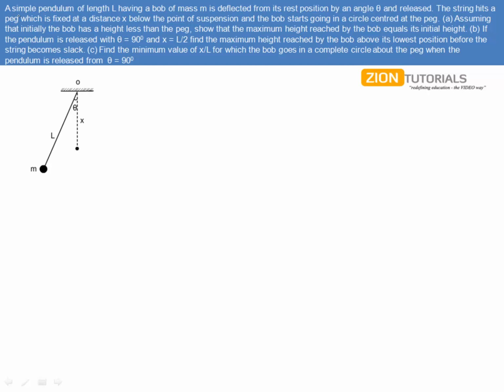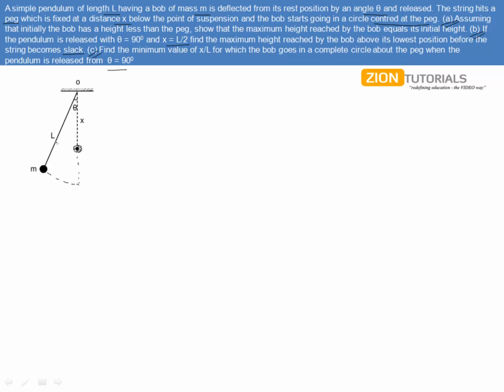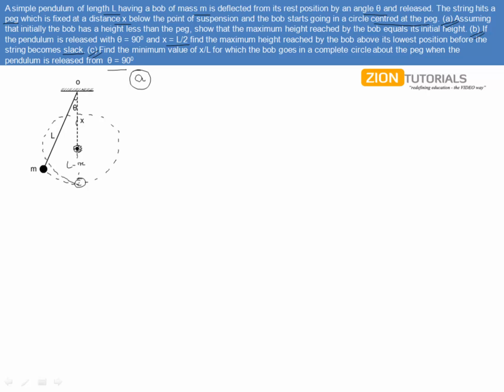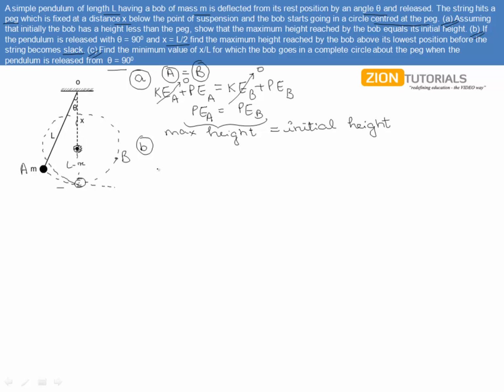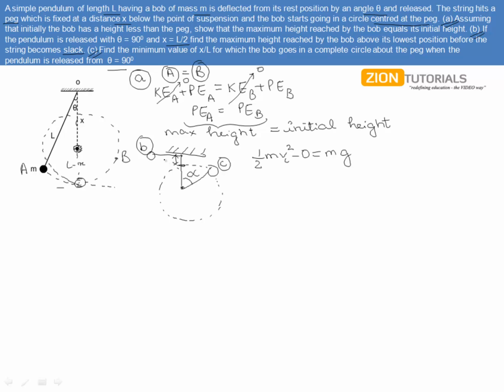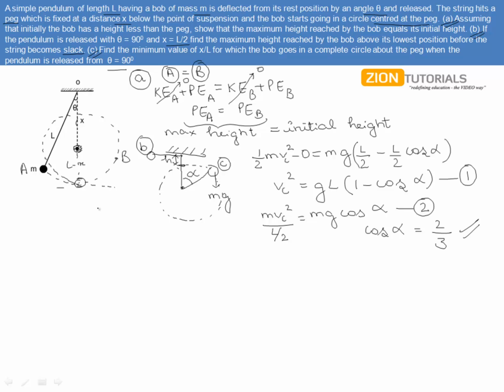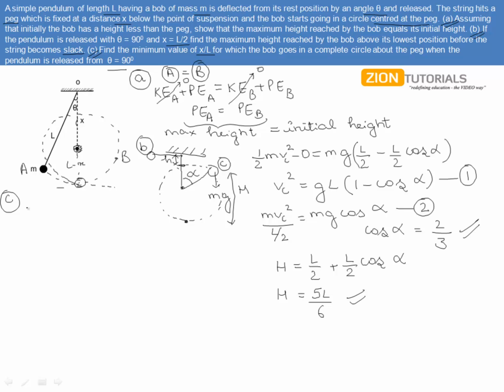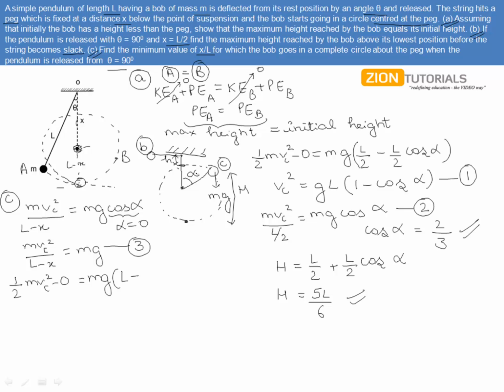WPE Q 58